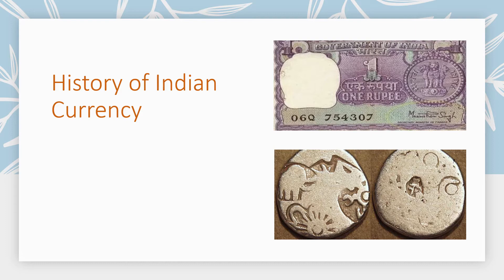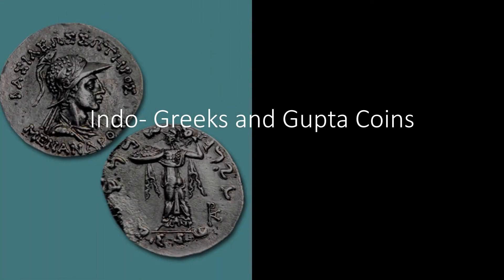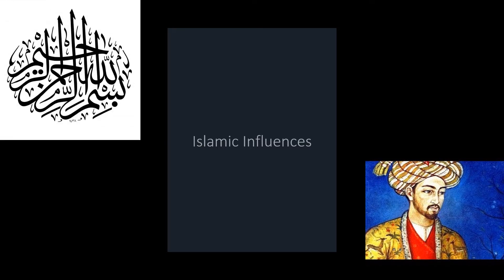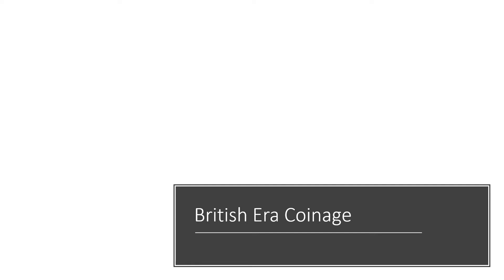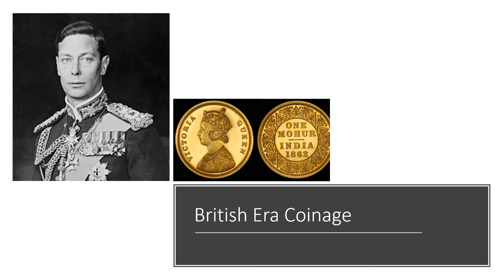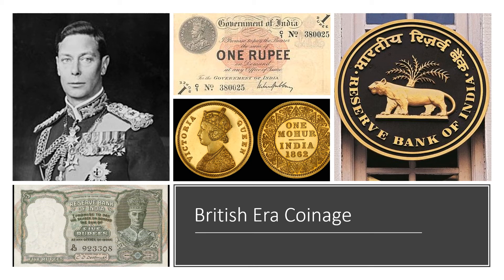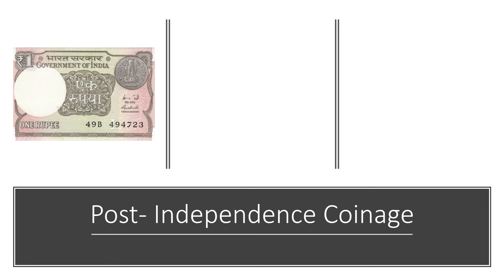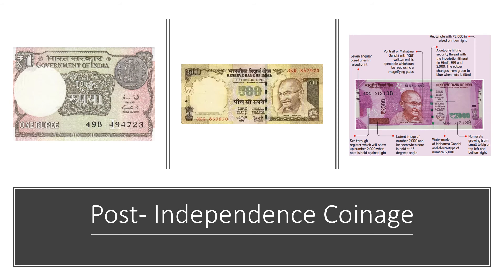Video 019- History of Indian Currency I A Glimpse into the Financial Past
From punch-marked coins to the ones portraying Monarchs of England, from the Mauryas to the Mughals, our currency has been through a lot of influences from kings and empires. And finally, we get our, Rupee, that we use now. Check this video out to know our financial history!

Goodbye,
Jai Hind